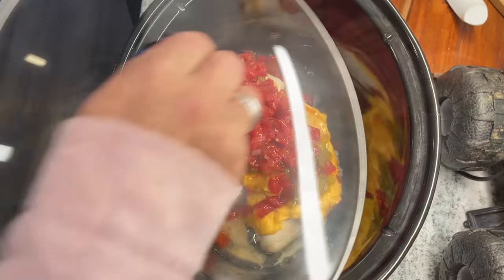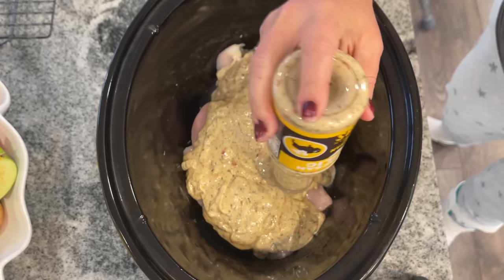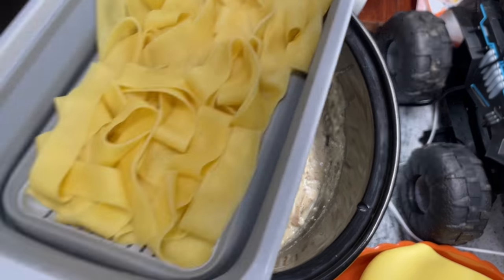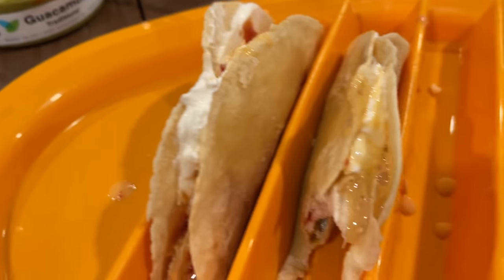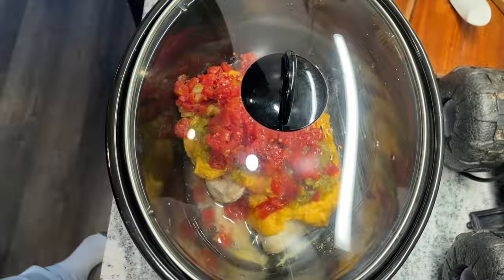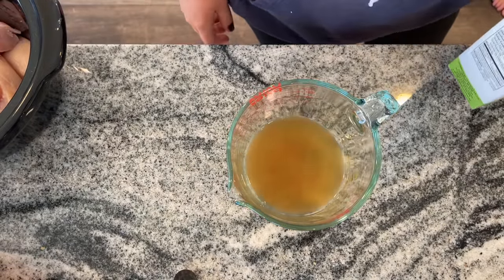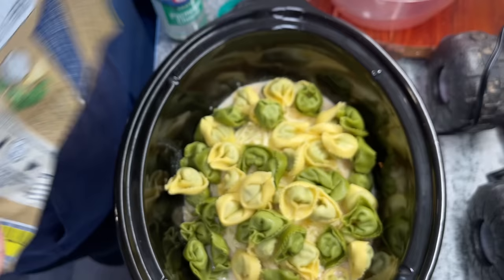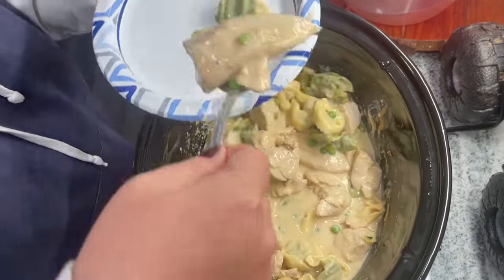5 Ingredient Easy Crockpot Recipes for Busy People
Looking for easy, delicious and cheap meals to make at home? Look no further! In this video, we're sharing 5 easy and delicious crockpot recipes that you can easily prepare in just 5 minutes or less!

Whether you're a busy mom or just looking for something quick and easy to cook, these recipes are perfect for you! With just a few ingredients, you'll be able to create delicious and affordable meals that will leave you feeling satisfied and content!

Taco plates
Caraway Pans: LIMITED TIME! Caraway 10% Site-wide Discount
Lemon Juicer
Emersion Blender
Hand Held food processor
Slow Cooker
Freezer Bag Holders